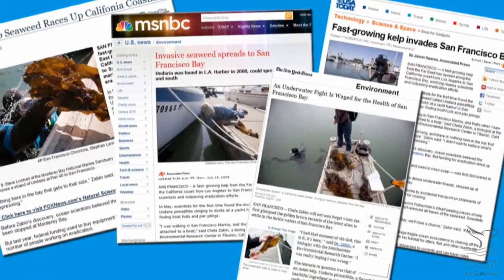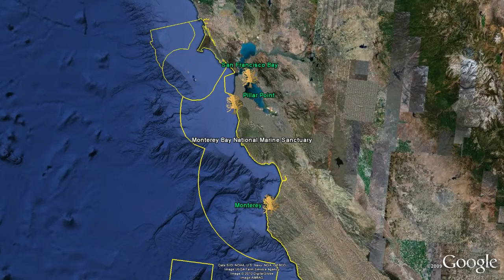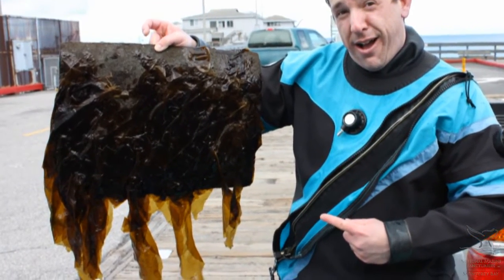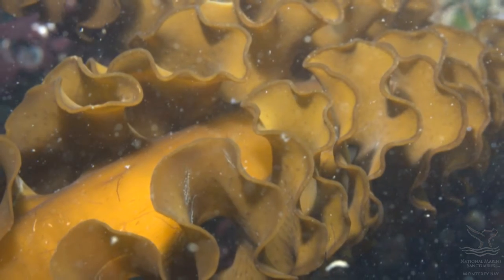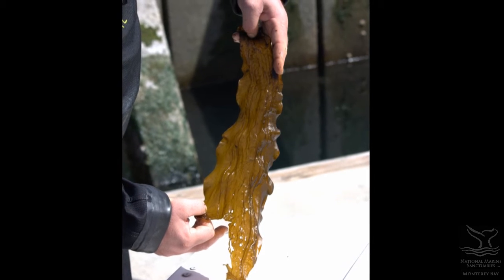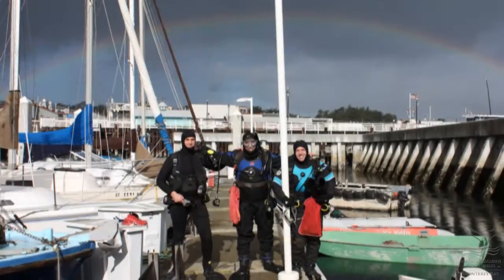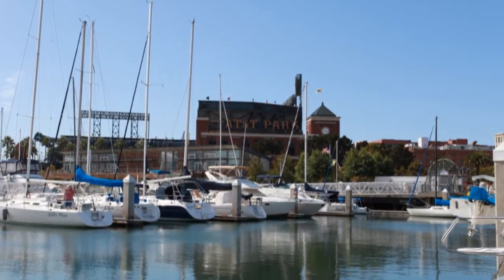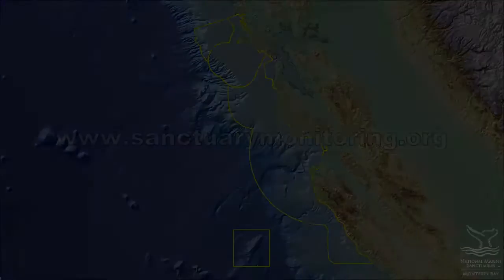Invading Seaweed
A seaweed, native to Japan and other eastern Pacific countries, has invaded the Monterey Bay National Marine Sanctuary. Undaria pinnatifida was first found in California in 2000, it has slowly moved north into Monterey, Half Moon, and San Francisco Bays. It is a staple of asian diets, better known as "wakame." The Sanctuary and its partners have experimentally removed adults in the hopes of slowing its spread, which is being closely monitored. For more information about this project, please